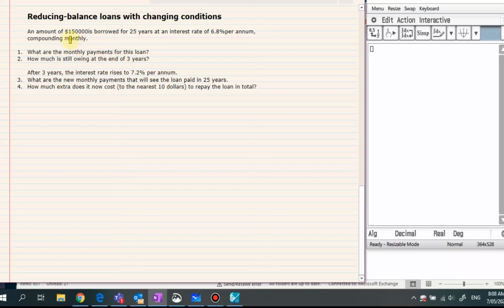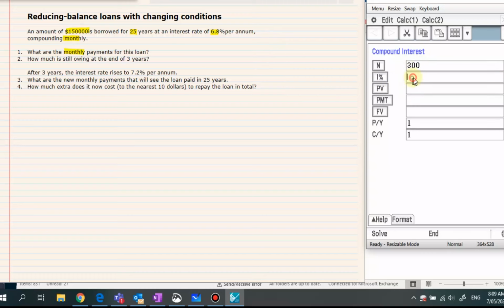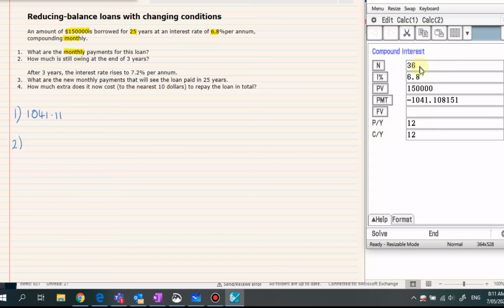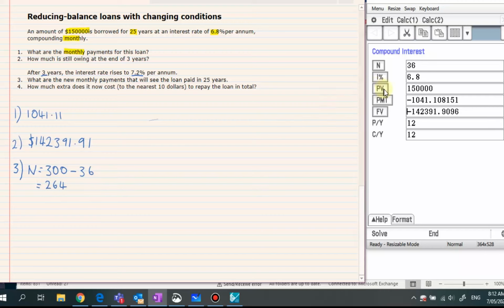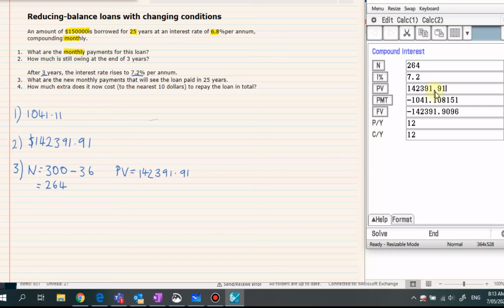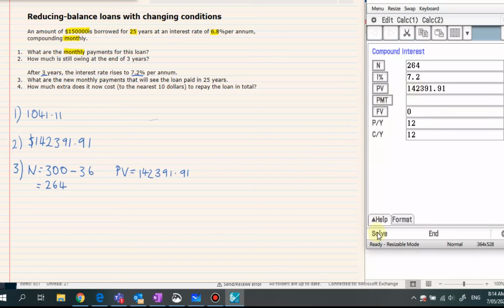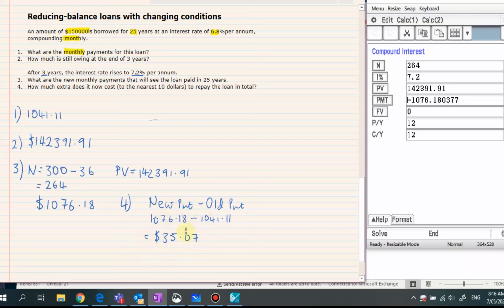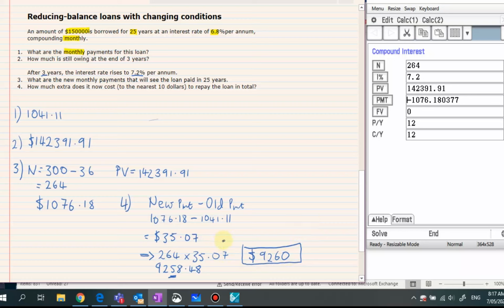Reducing Balance Loans where conditions change 9C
RedBalChangeCondEg8Ch9C